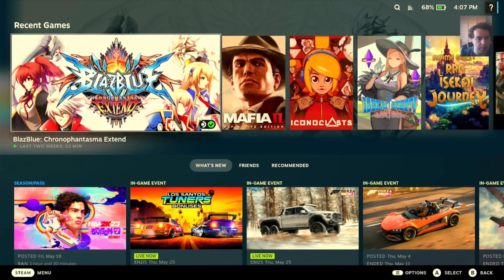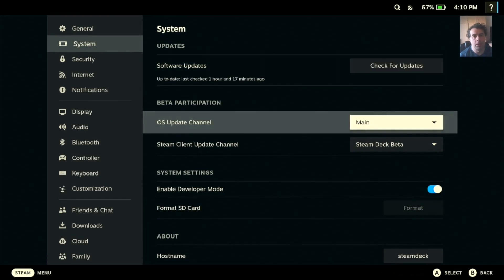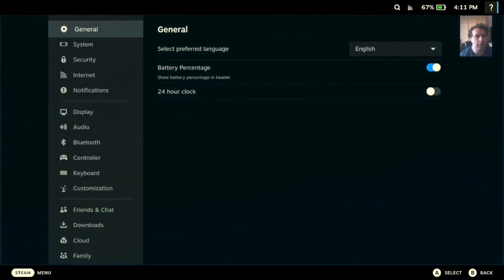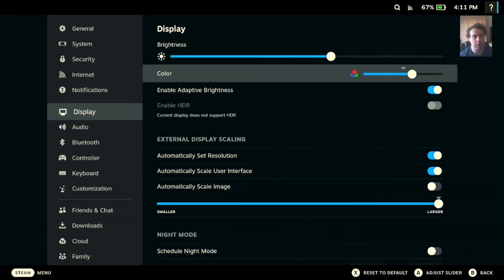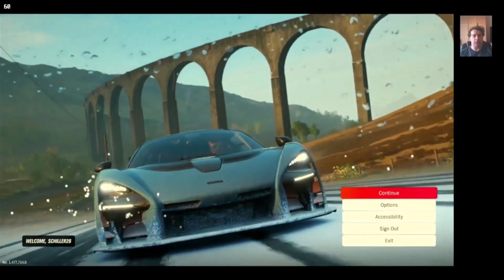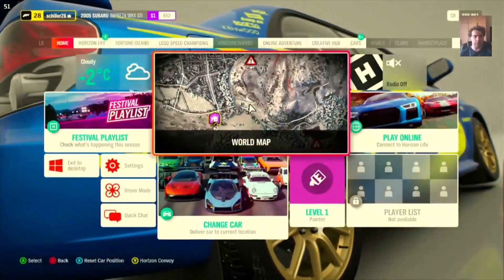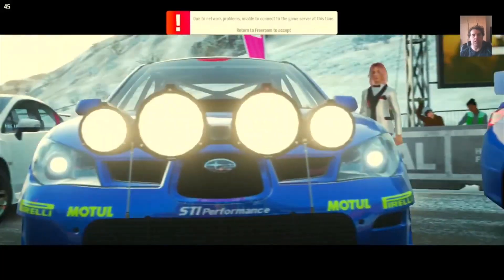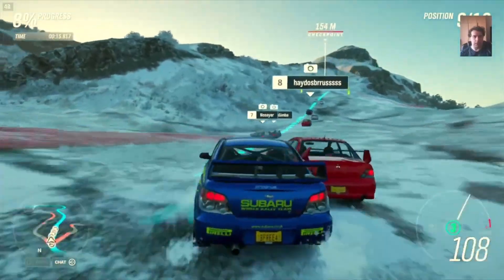Steam Deck Saturation Native NO Vibrant Deck or Decky Loader - Tutorial - Forza Horizon 4 Showcase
Valve has added native support for color saturation in Beta Version. You can test this right away but of course you will need to do some tweaks. I still think this is better than using a 3rd party app like Vibrant Deck via Decky Loader.
I have showcased the new feature with Forza Horizon 4.
Timestamps:
00:00 - Intro
00:06 - Explination
01:22 - Modifications
02:55 - Showcase (Forza Horizon 4)